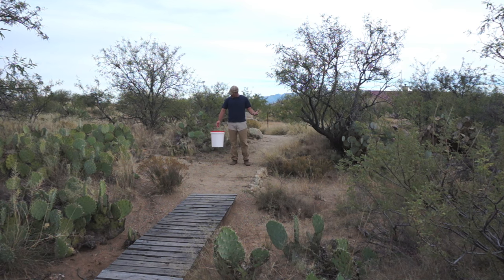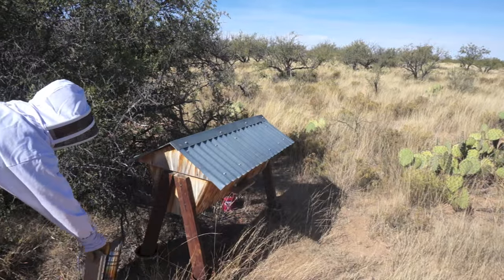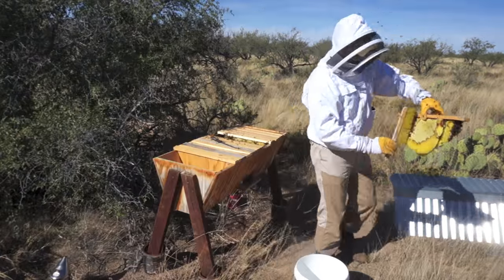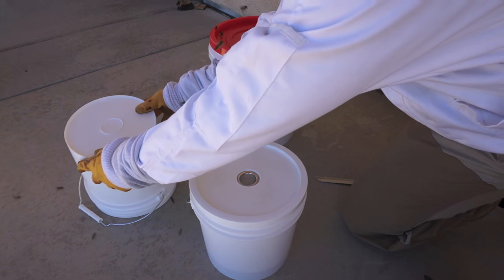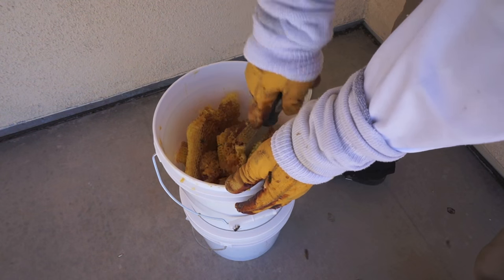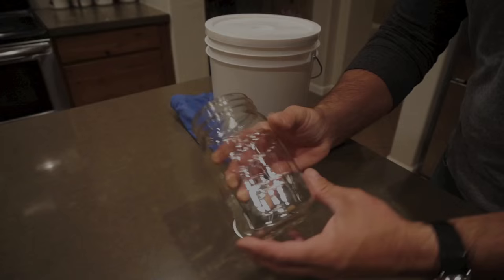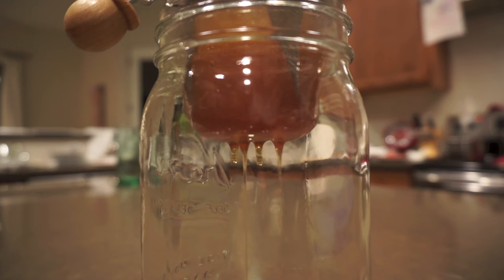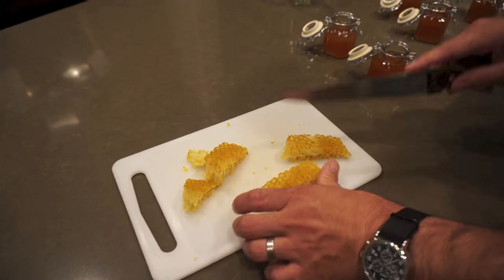TopBar bee hive honey harvest - first time How to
Harvesting honey from my top bar bee hives that I built this past spring to house 4 feral bee swarms that I was able to capture.  It has been a super fun learning experience and I'm happy that I'm able to harvest a small bit of honey for my efforts.
I'm NO expert and make TONS of mistakes in my handling of bees.  I'm still learning and am merely showing how I'm currently doing this with limited experience and knowledge.  Nothing I do should be considered the right/correct way to handle or work around bees and if you choose to do this or anything... you do so at your own risk.

I own 100% of the visual content in this video and the music is sourced from my brother in law Trey Harris and the YouTube audio music library.  Credits are as follows

Intro and first background song - Trey Harris

Second song -  Sleepy Jake by Silent Partner